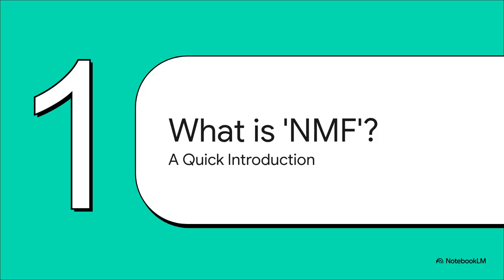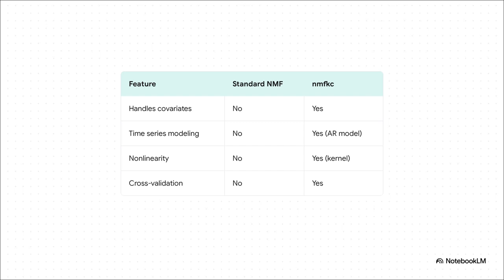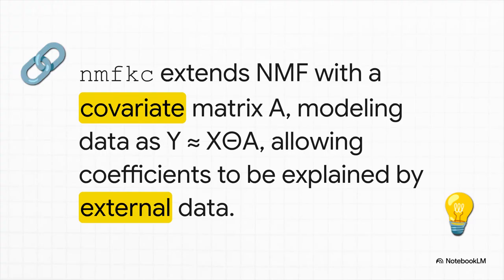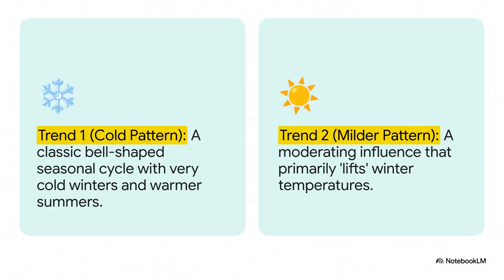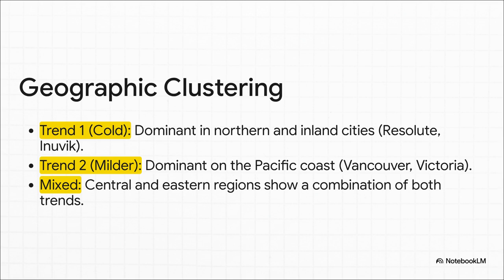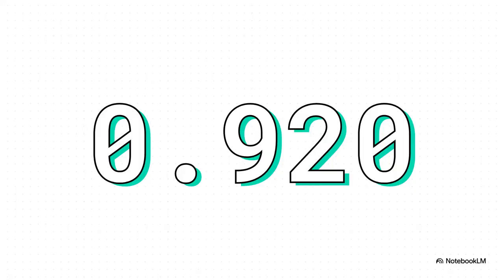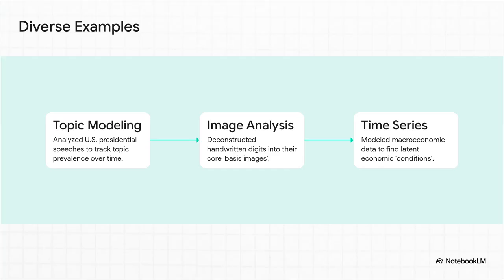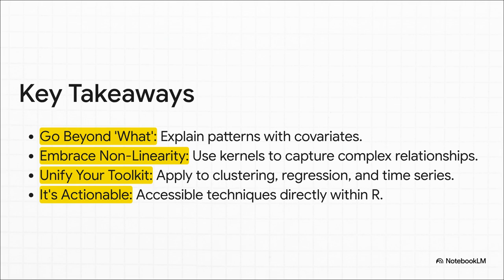The nmfkc R Package: R package for Non-Negative Matrix Factorization with Kernel Covariates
R package and tutorial

Kenichi SATOH,  Ph.D.
Professor, Faculty of Data Science
Shiga University, JAPAN